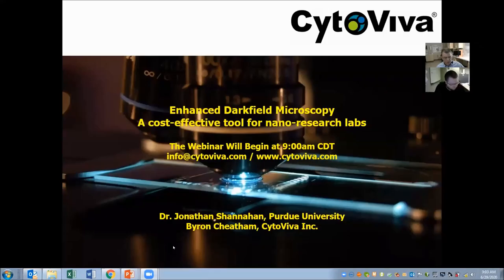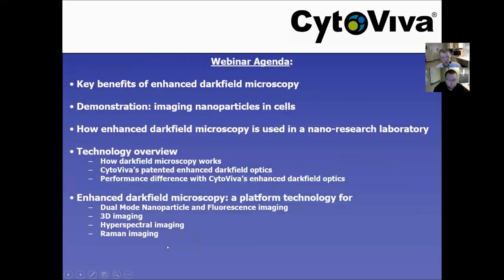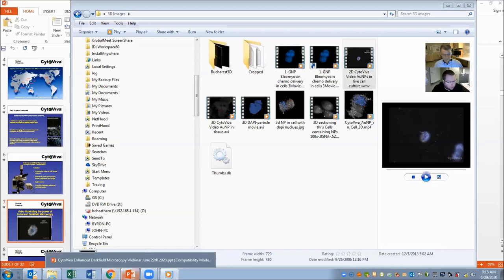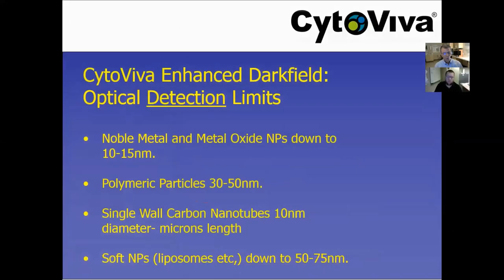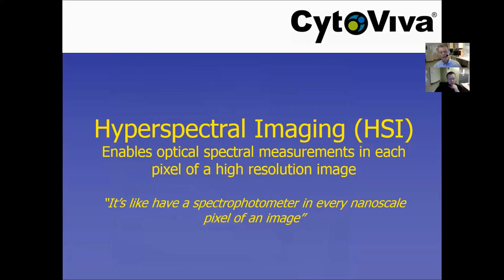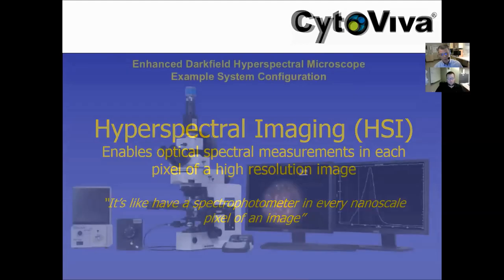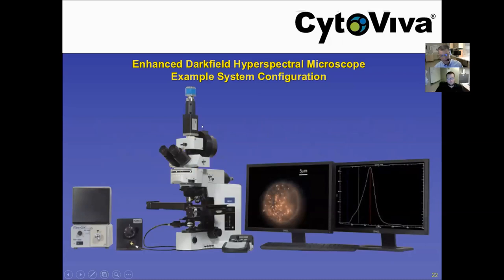Acquiring a Cost-Effective Nanoparticle Optical Microscope for Your Lab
Imagine if your lab had a low-cost microscope to instantly observe nanoparticles and their interaction with cells, tissue and other materials matrices. If this microscope was sitting on your benchtop, how would it change the way you do research?

For less than the cost of a simple epi-fluorescence benchtop microscope, you can acquire a nanoparticle optical microscope for your lab.

In this webinar, CytoViva, Inc., along with featured speaker and CytoViva user Dr. Jonathan Shannahan, focus on CytoViva's enhanced darkfield optical microscope system. The webinar provides insight on the principles of these patented microscope optics that are specifically designed to enable rapid, label free imaging of nanoparticles. Examples of nanoparticle interactions with live cells, tissue and other materials matrices are shown. Also, the webinar explains how this base microscope system can be upgraded to include fluorescence, 3D imaging, hyperspectral imaging and Raman imaging.